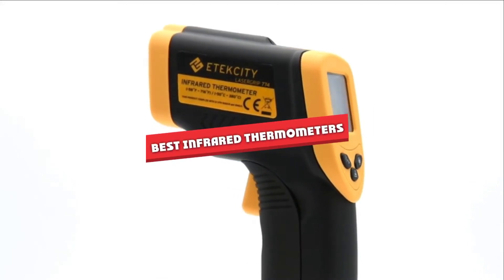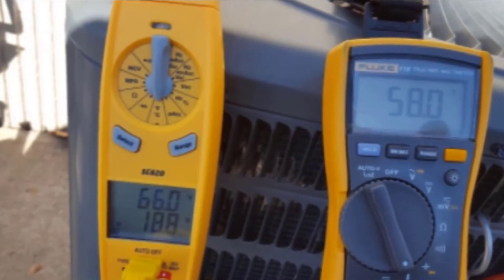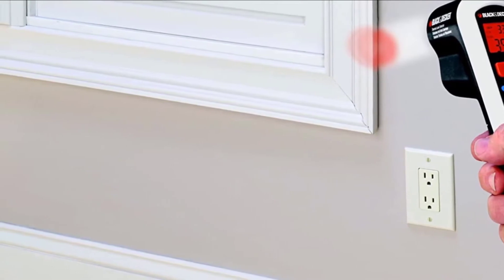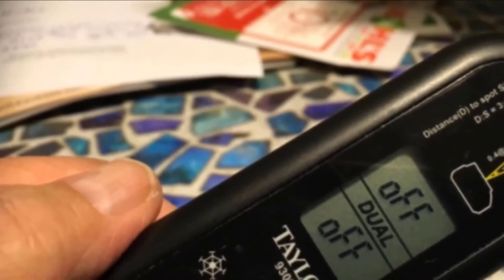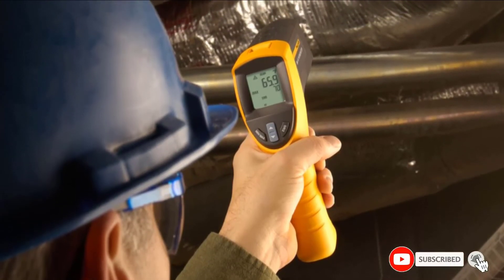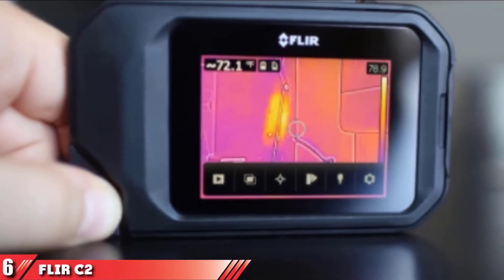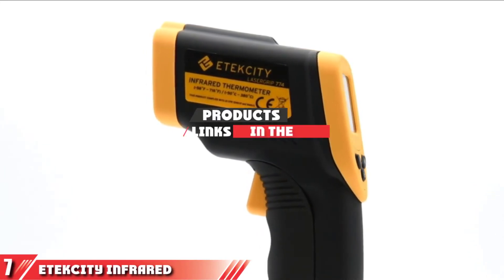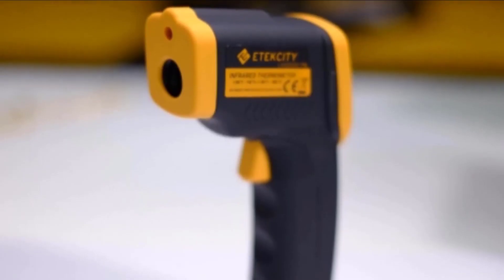Best Infrared Thermometer In 2025 - Top 5 Infrared Thermometers Review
Links to the best Infrared Thermometers we listed in today's Infrared Thermometer review video:

1 FLUKE 62 MAX Kit
2 BLACK+DECKER Thermal Leak Detector
3 Taylor Precision Products Infrared Thermometer
4 "Fluke 561 HVAC Pro Infrared
Thermometer"
5 Fluke 568 Duel Infrared Thermometer
6 Flir C2 Thermal Camera
7 "Etekcity Infrared Thermometer
Lasergrip 749"

What are the Best Infrared Thermometers in 2025?

In today's video we reviewed the top 5 best Infrared Thermometers on the market in 2025. We made this list based on our personal opinion and we ranked them in no particular order, after doing our research based on their prices, quality, durability, brand reputation and many more.

After watching this video you will know which are the best budget, top selling and top rated Infrared Thermometers on the market today.

If you choose from this list you can be sure that you buy one of the best Infrared Thermometer available today.